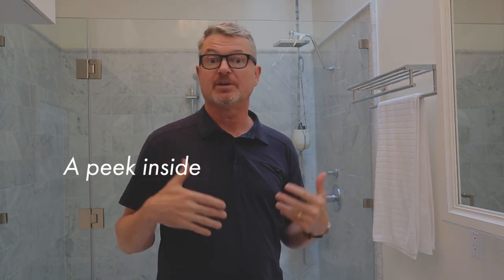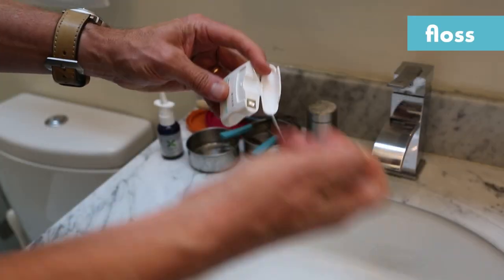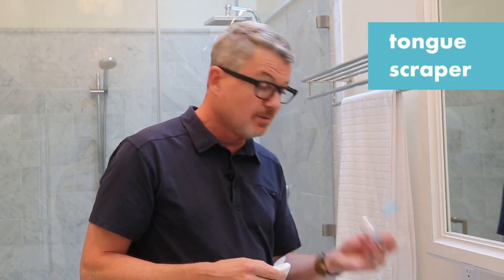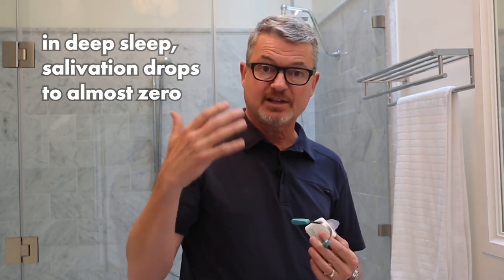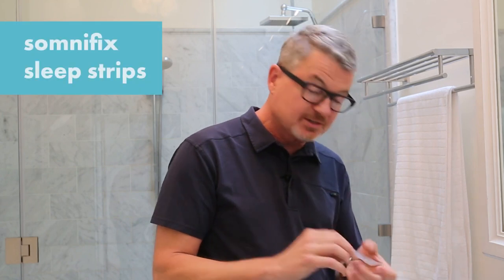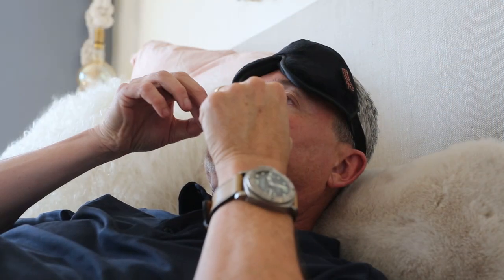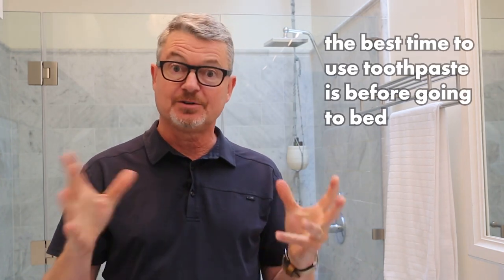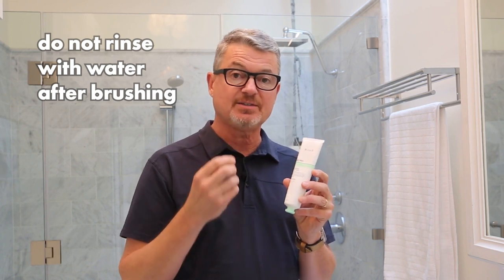A Peek Inside My Evening Dental Routine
After a long day of eating and drinking, your mouth has been exposed to countless bacteria, toxins, and acids. Here's a look at how I clear away the bad stuff and rebalance my oral mirobiome each night before bed. to check all the products I use.

DR. TUNG's TONGUE CLEANER
SOMNIFIX SLEEP STRIPS